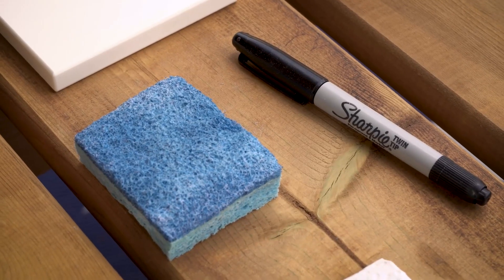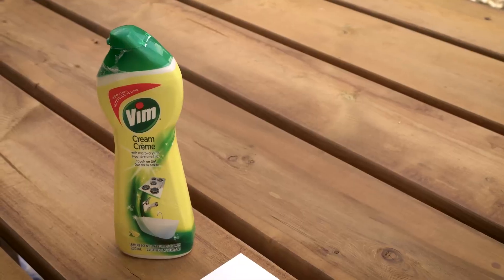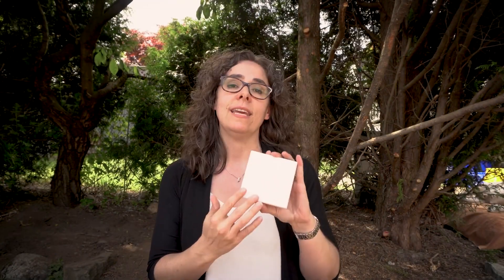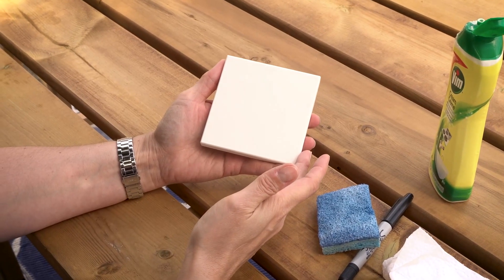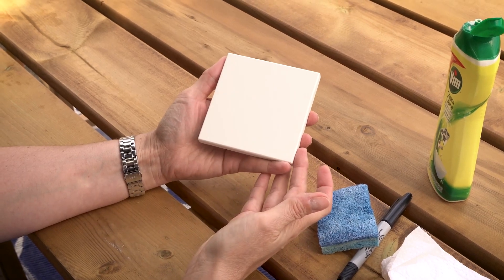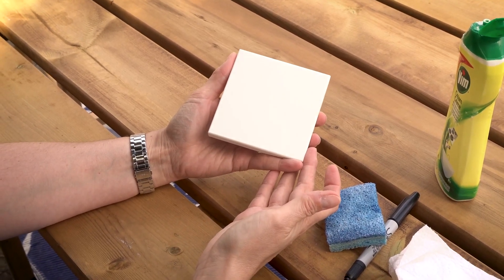Monica from Willis talks Corian®